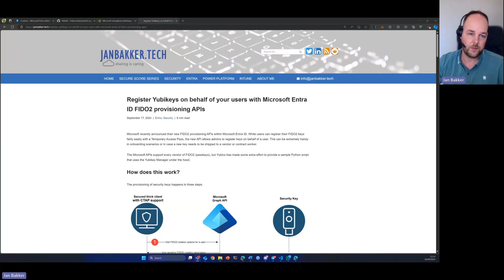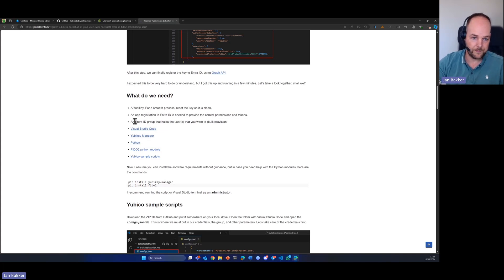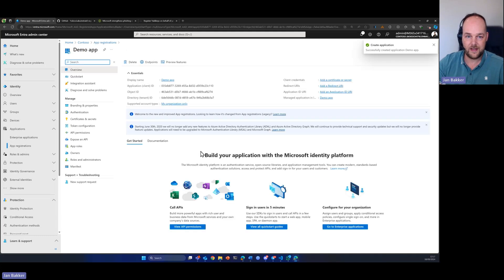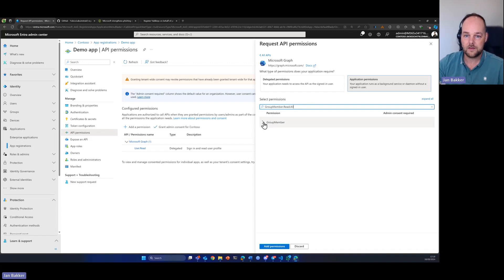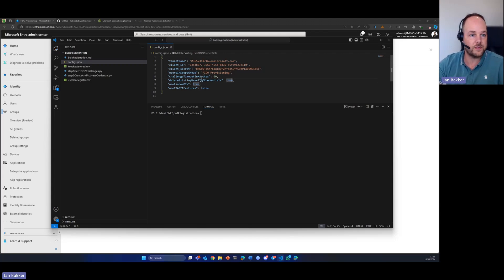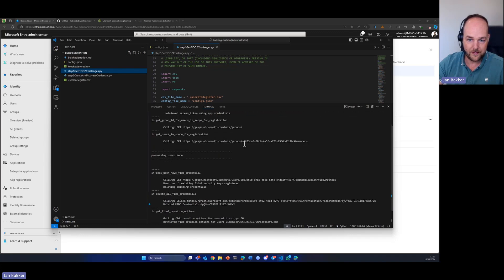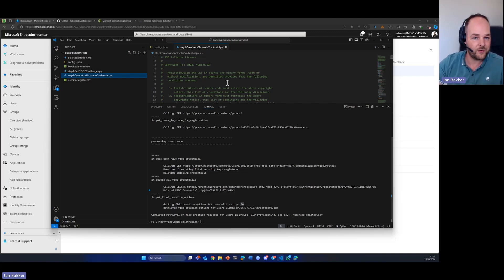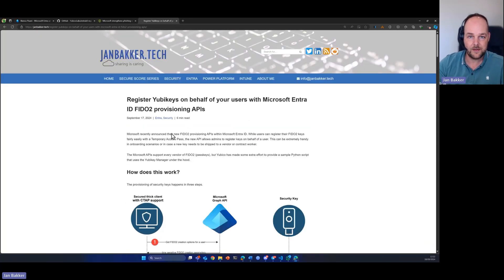Yubikey Provisioning with Microsoft Entra ID - Jan Bakker